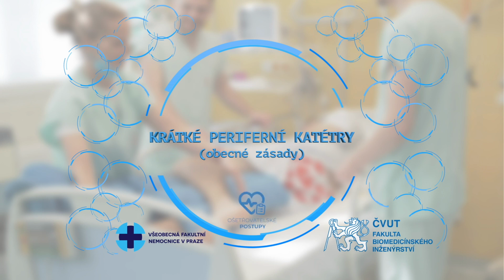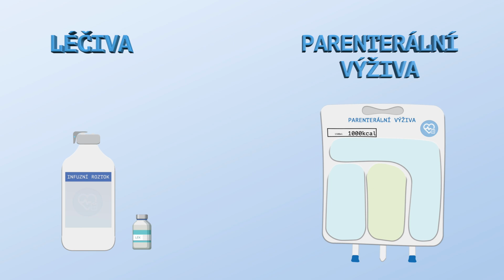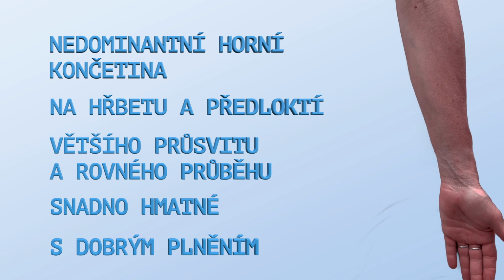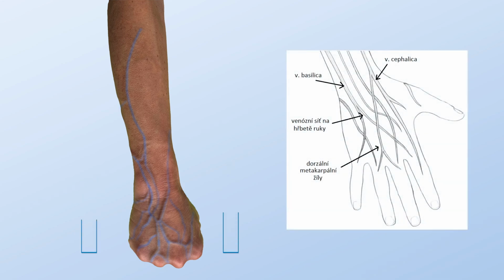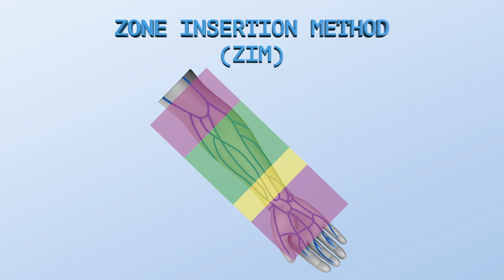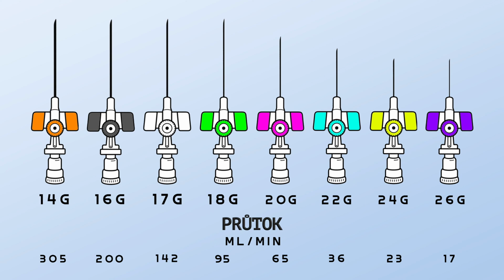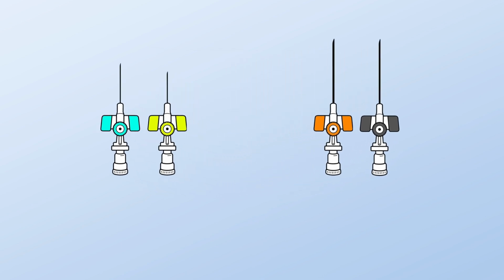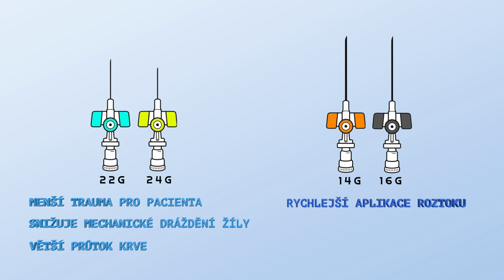SHORT PERIPHERAL VENOUS CATHETERS 1/4 - GENERAL PROCEDURE | NURSING AND HEALTHCARE PROCEDURES